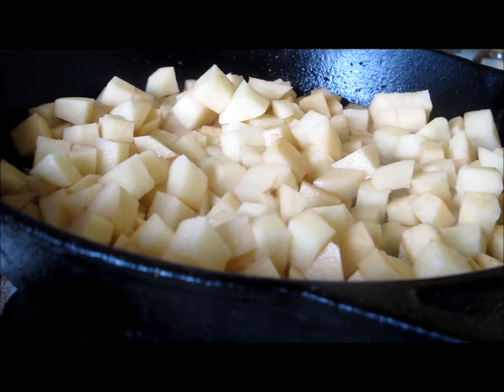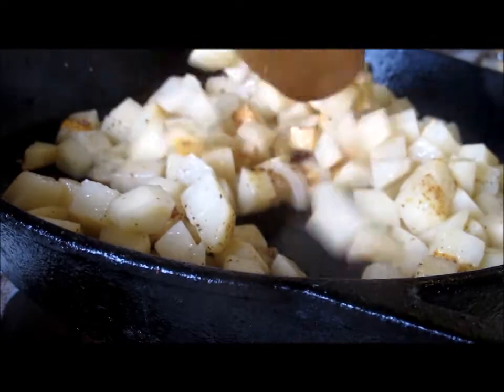po' man meals potato bacon spinach hash